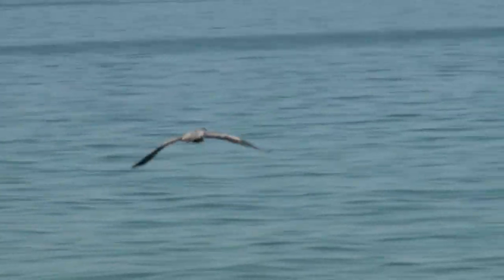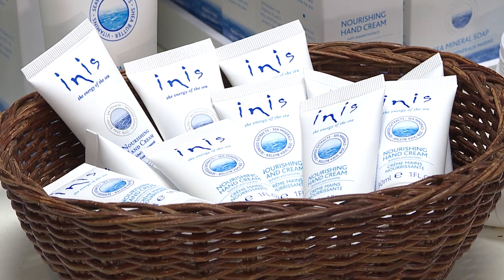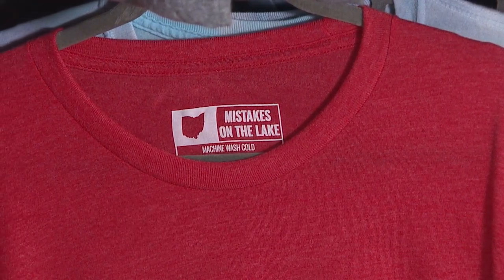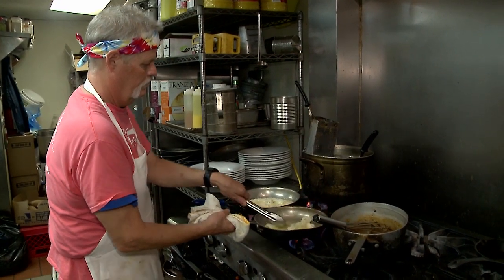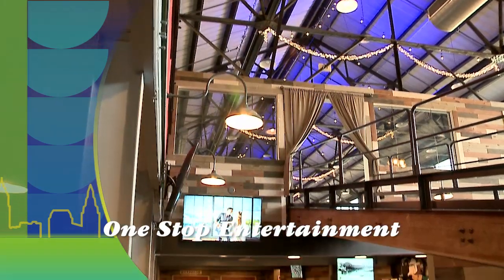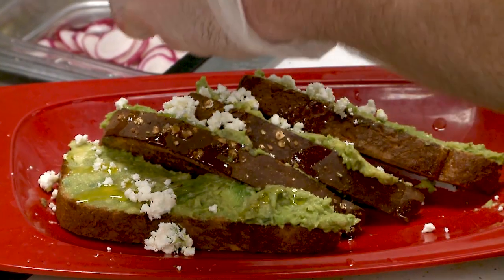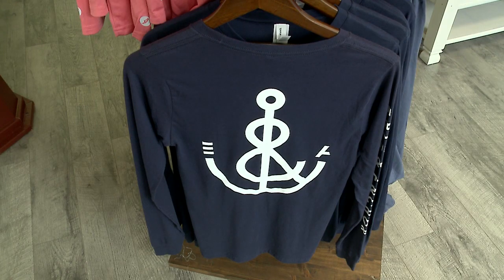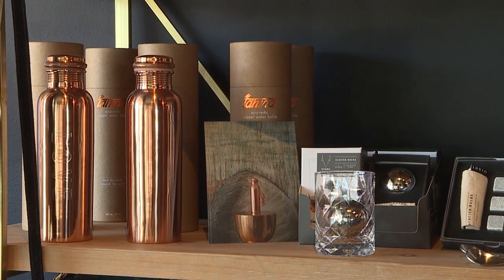Cities On The Lake RT